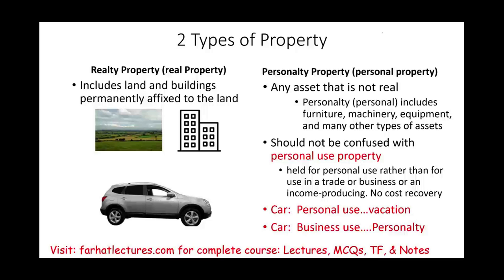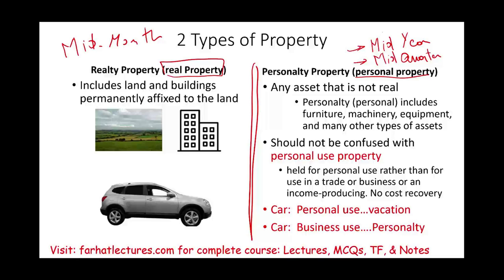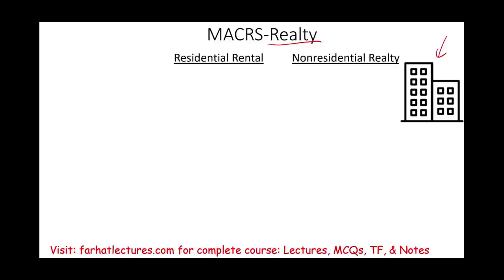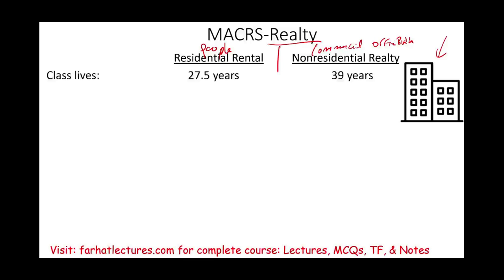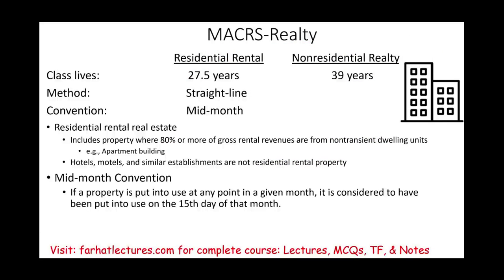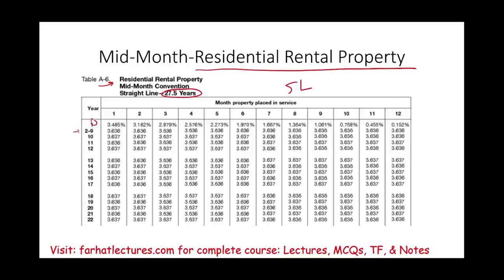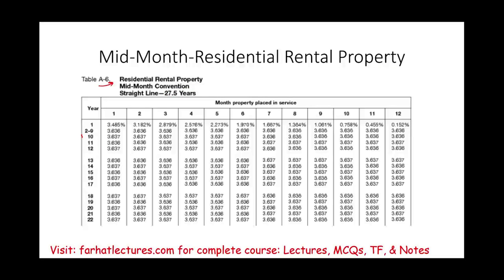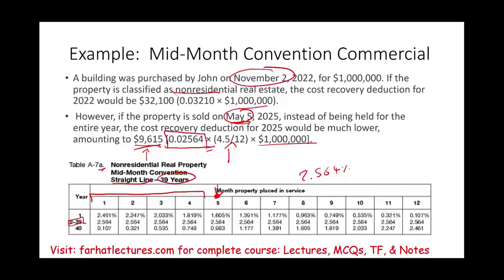Cost Recovery Mid-Month Convention. CPA/EA Exam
In this session, I explain the use of mid month convention.